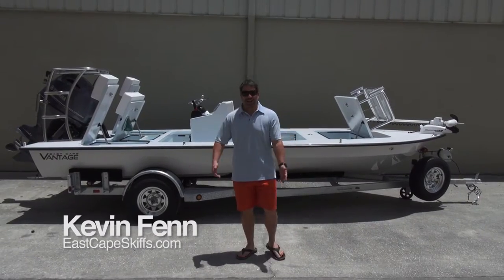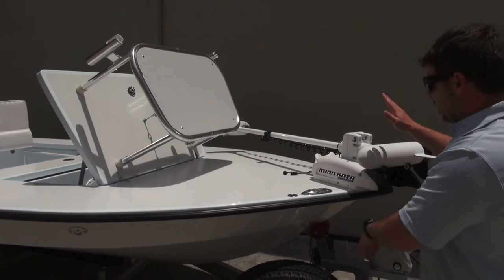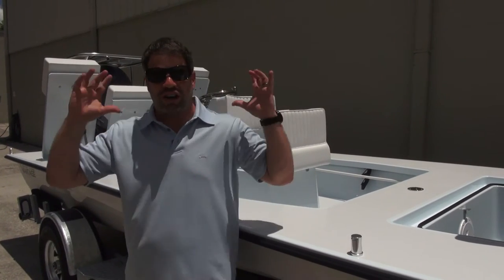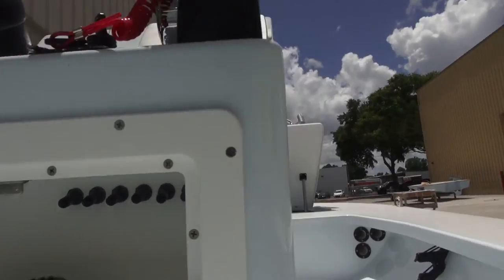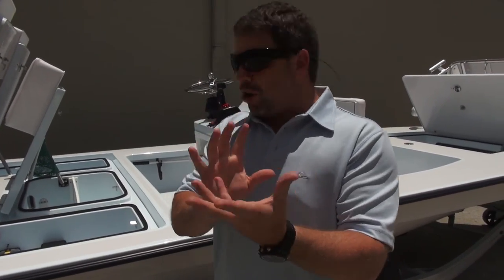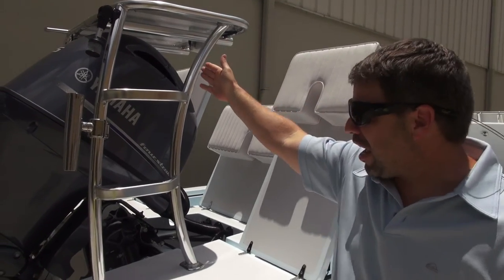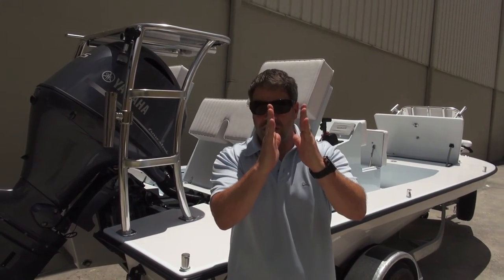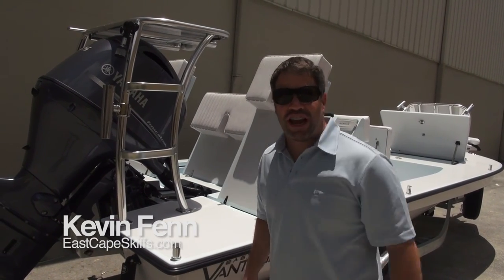2015 ECS Vantage White with 115 Yamaha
This super clean Vantage left the shop last month headed for the Carolinas